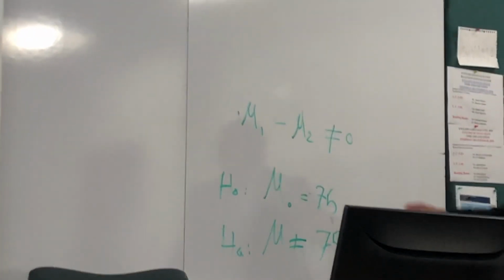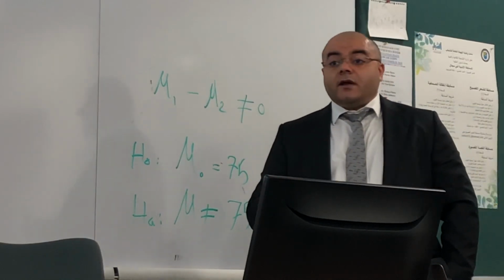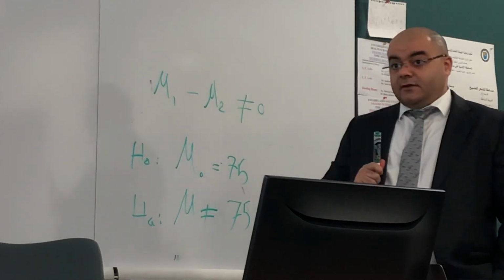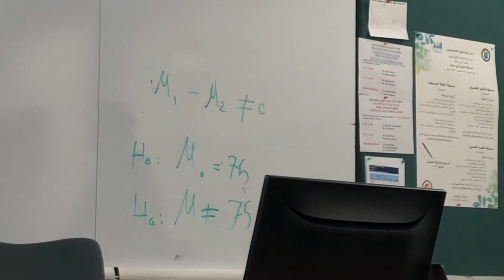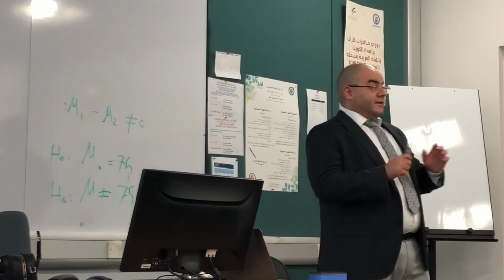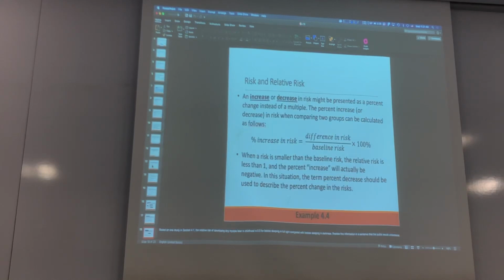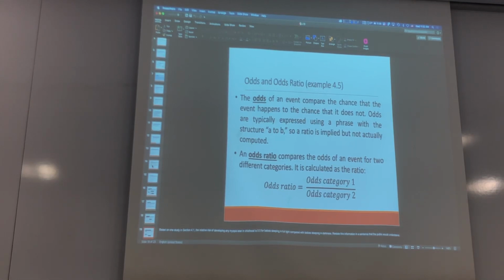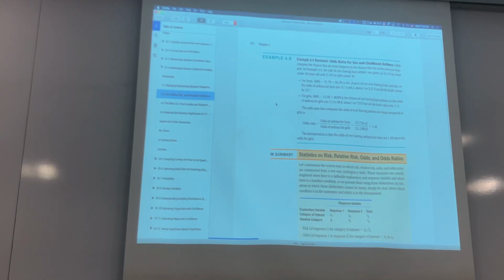THEORETICAL MIDTERM REVIEW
theoretical midterm review statistics for public health